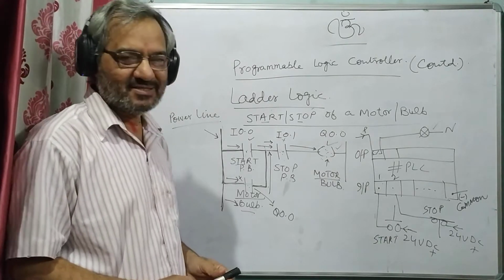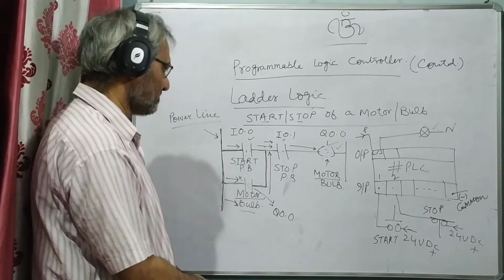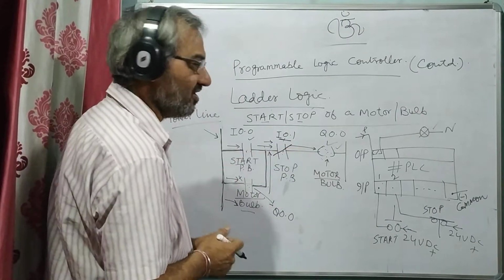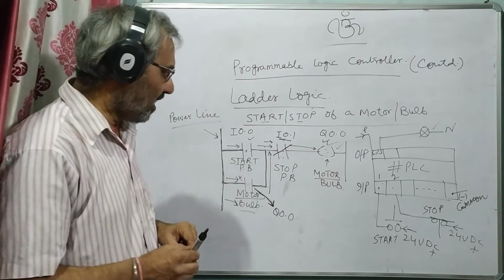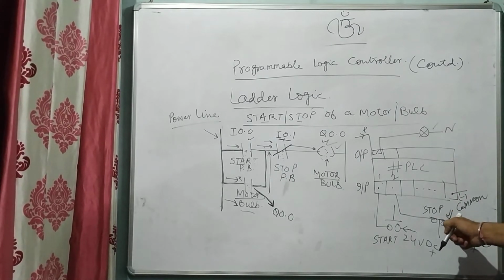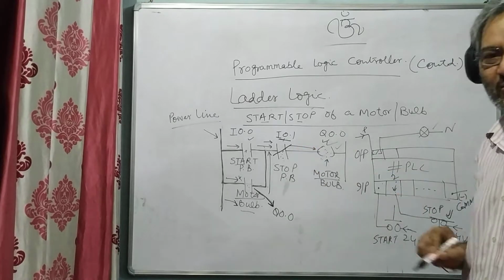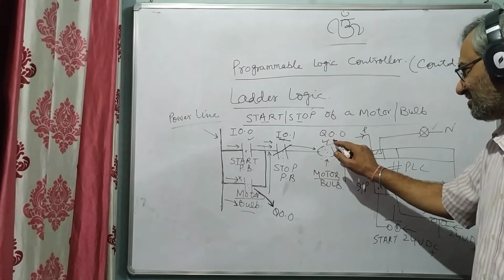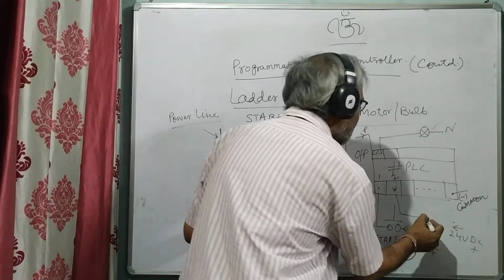Lecture-4: PLC by Dr. R. K. Dhammi